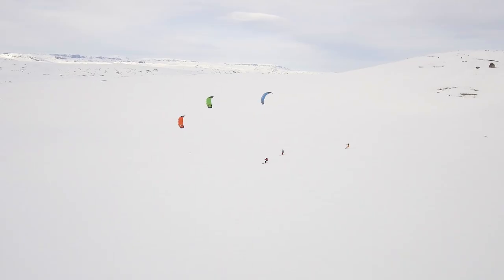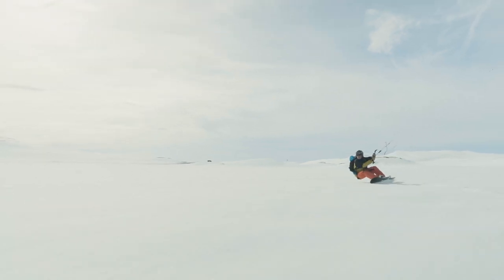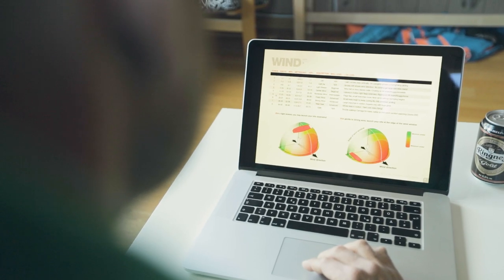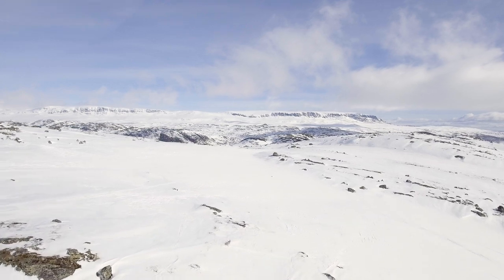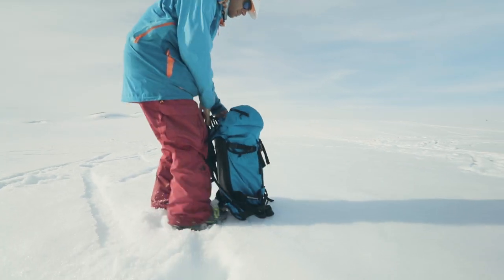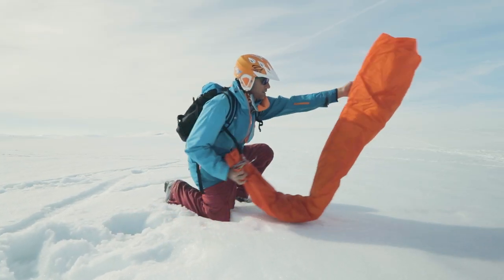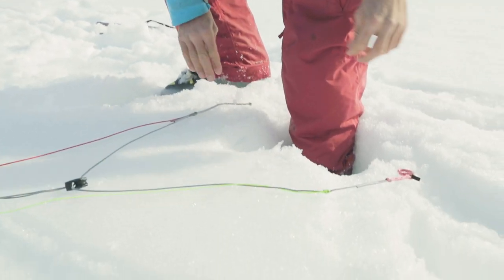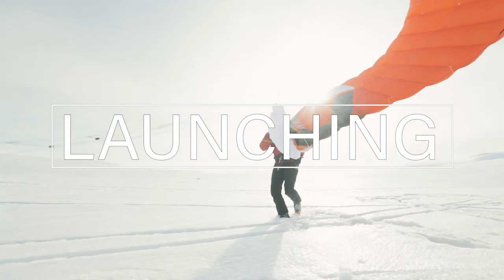Learn To Snowkite - SAFETY & SETUP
In this video, we guide you through the SAFETY and SET UP of your kite in preparation to go snowkiting. This video serves as a reference only, we recommend full training from a qualified instructor.

For more information on our dedicated snow kites, head over